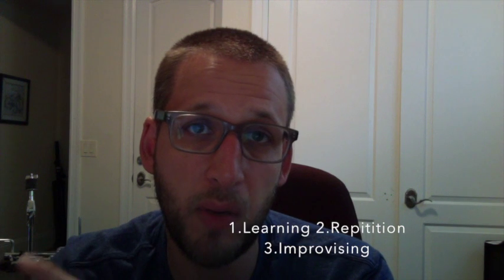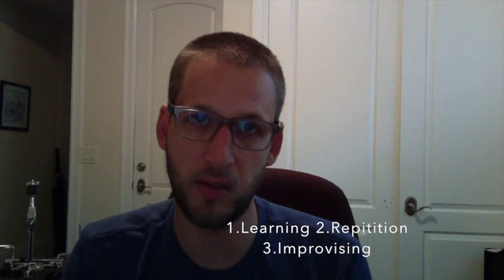Guitar Lesson: Major scale practice with a click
Major Scale practice with a click track or drum loop.